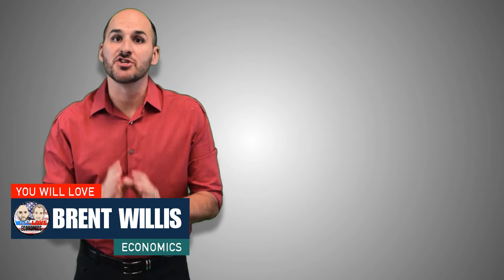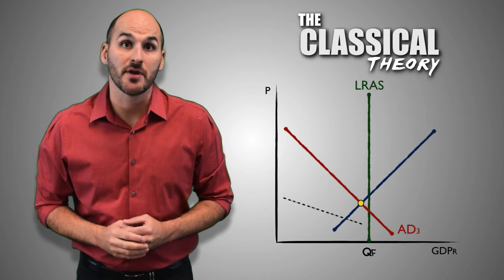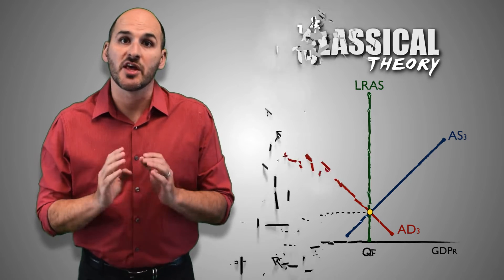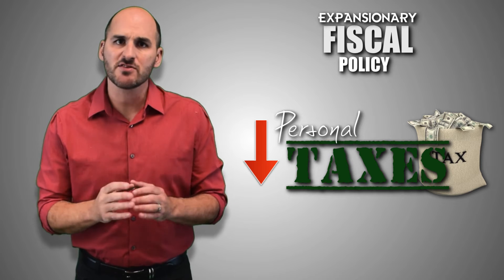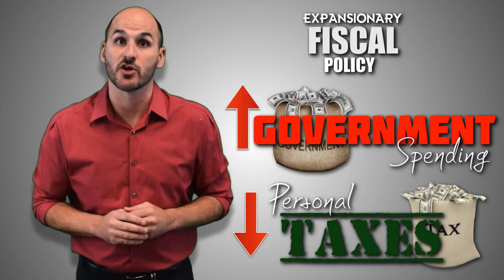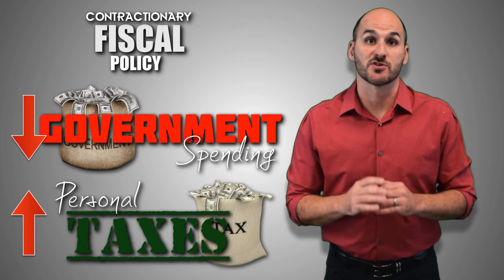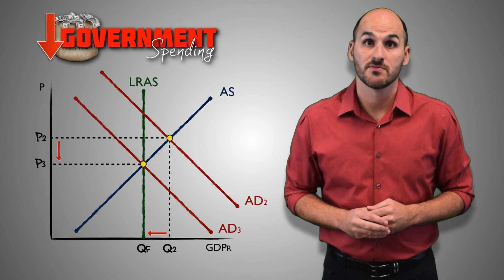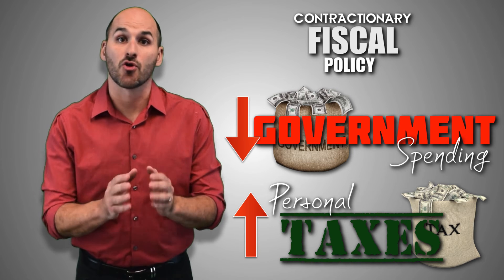Macro: Unit 3.1 -- Types of Fiscal Policy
In this video, I will:
     - Define expansionary fiscal policy and identify the tools that the government can use to
       implement it
     - Define contractionary fiscal policy and identify the tools that the government can use to
       implement it
     - Compare and contrast discretionary and non-discretionary fiscal policy
     - Demonstrate how changes in government spending and tax policy can drive changes in
       aggregate demand and economic conditions
     - Discuss automatic stabilizers and how they work counter-cyclically to economic conditions